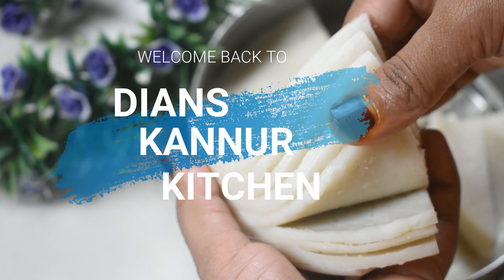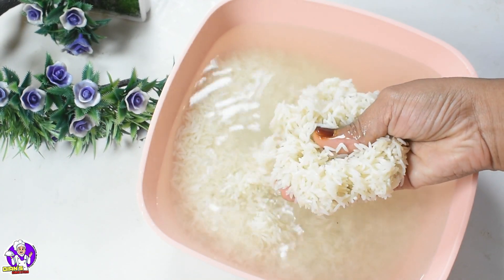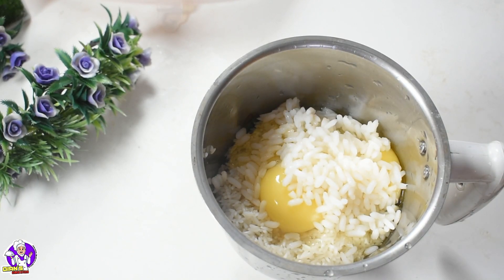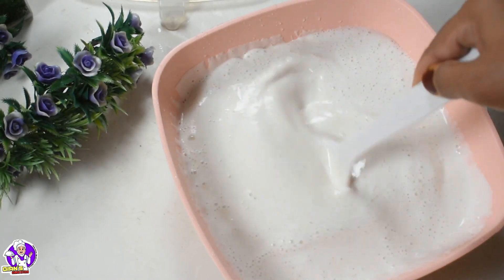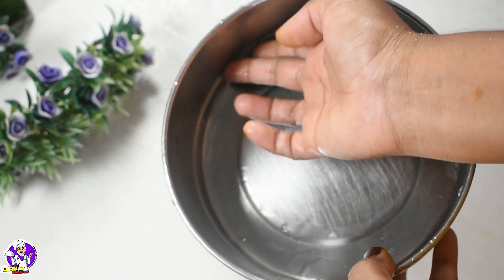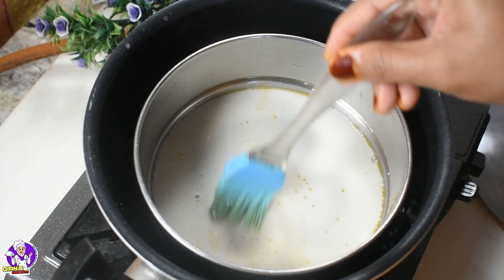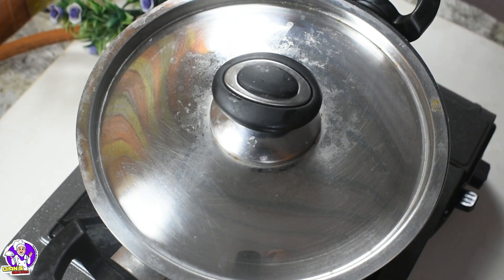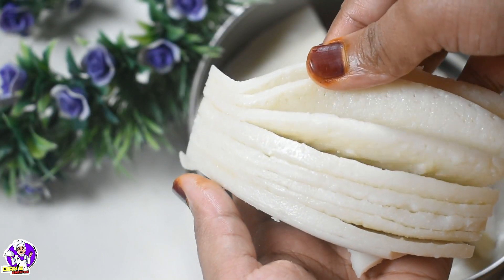ഇതൊരു ഒന്നൊന്നര ഐറ്റം ആണ് 😋😋 || കണ്ണൂരുകാരുടെ ഏറ്റവും പ്രിയപ്പെട്ട ഭക്ഷണം 💯✅️||ഇതൾ ഒറോട്ടി 😋